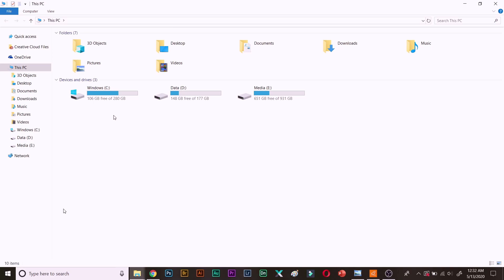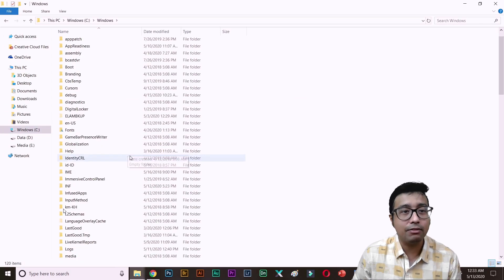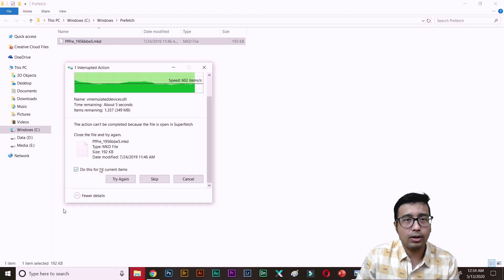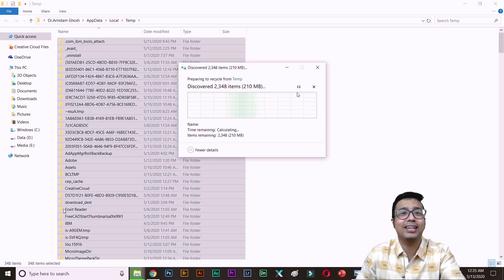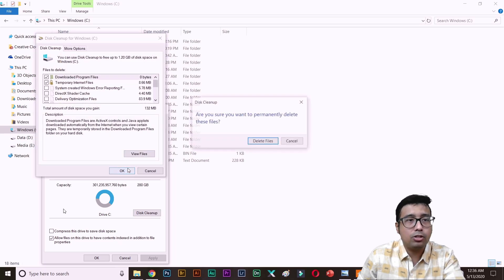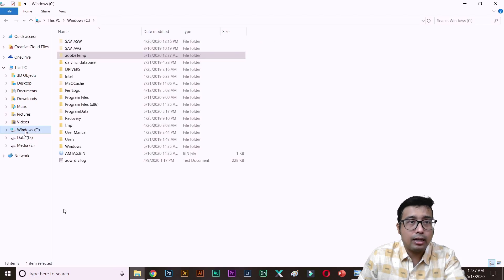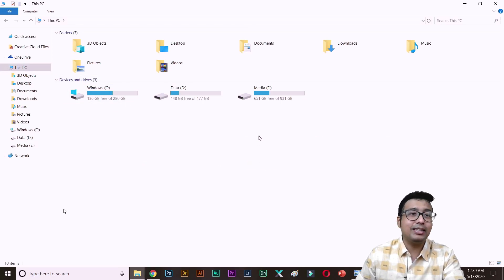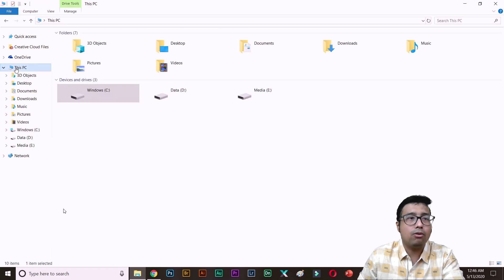How to Clean Up C drive if its full???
Clean up 30gb++ from C drive with these steps. Specially for Adobe creative cloud users.